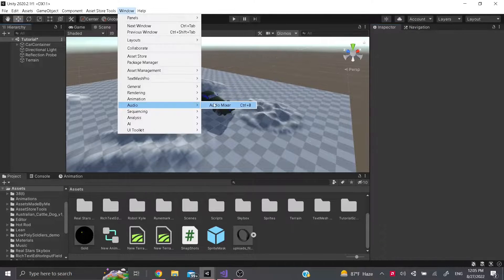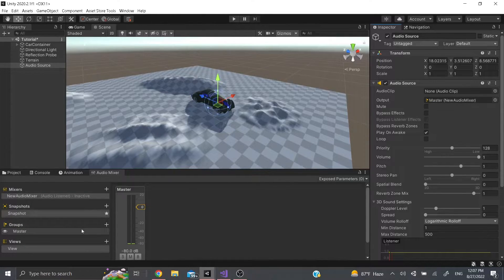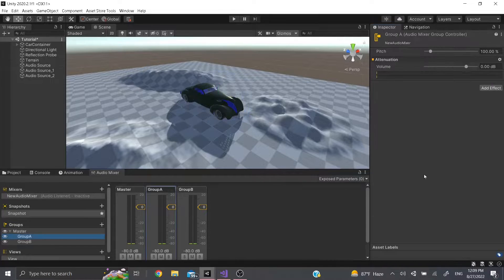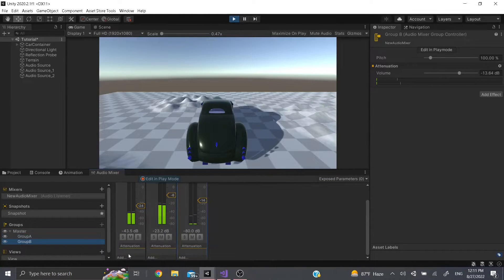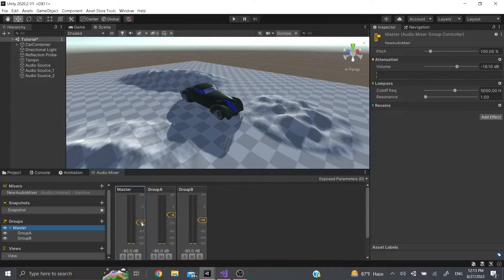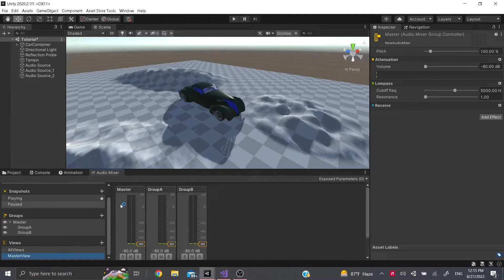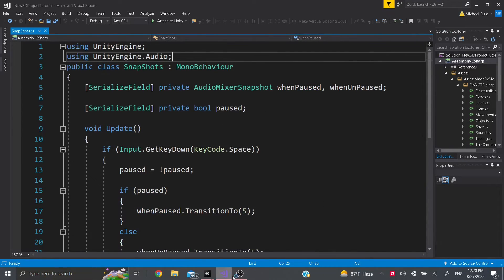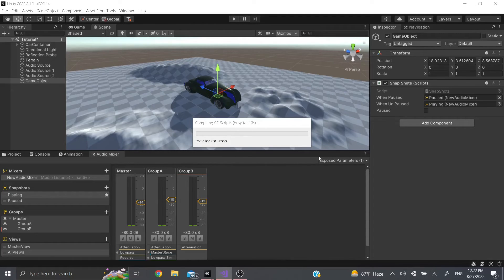AUDIO MIXER UNITY TUTORIAL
In this video, I talk about Unity's Audio Mixer, how you are able to use it to mix different sounds together, and also how to create snapshots with the Audio Mixer. If you enjoyed this video or if you learned something new I would appreciate it if you would hit the LIKE button also hit that SUBSCRIBE button if you want to continue to see more videos like this and do not forget to hit the bell icon if you want to get notified as soon as I post a video.

ASSETS USED IN THE VIDEO:
Hot Rod by Mario Haberle

26 Song Music Pack - 8 Bit - EDM - House - Techno by PopRockLex